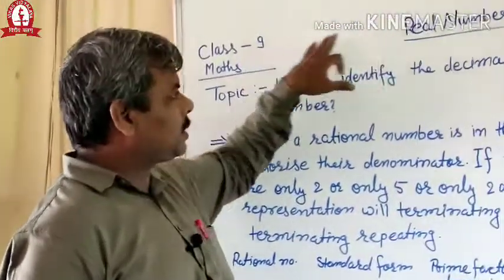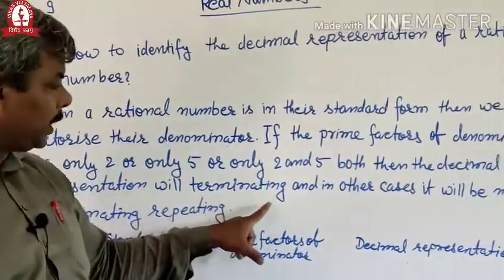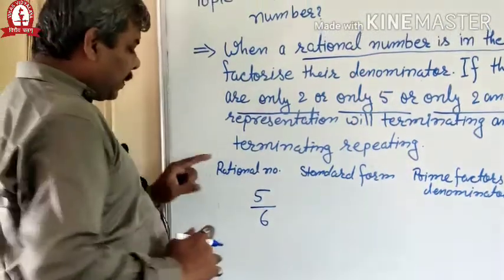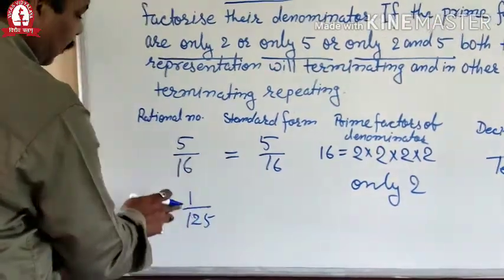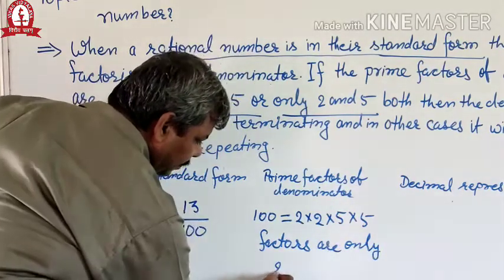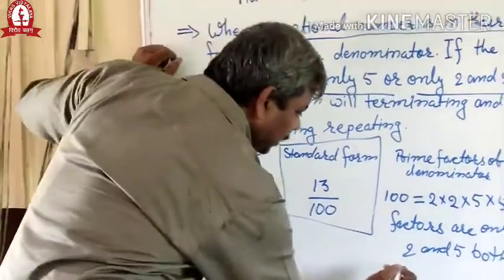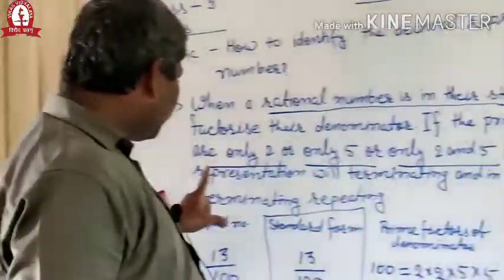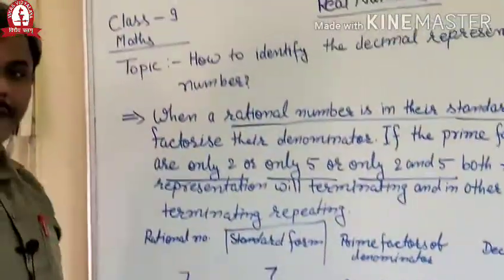Number System - Lecture 1 | Class 9 |Math